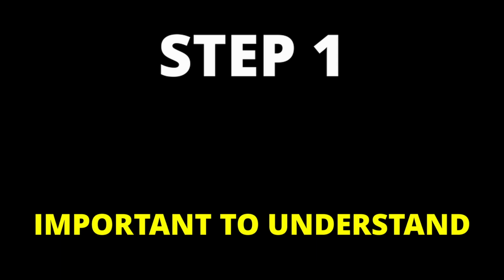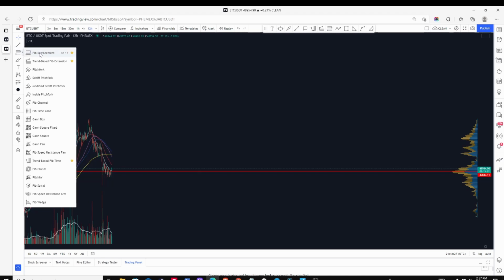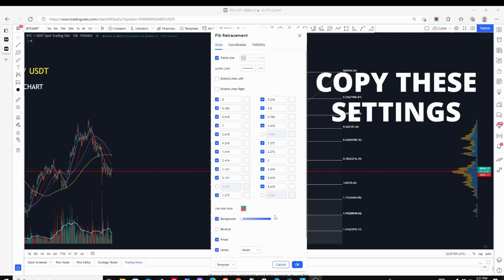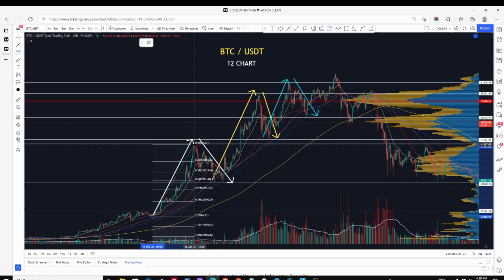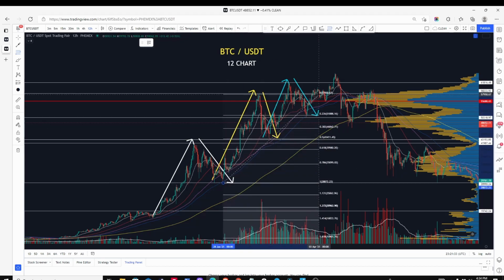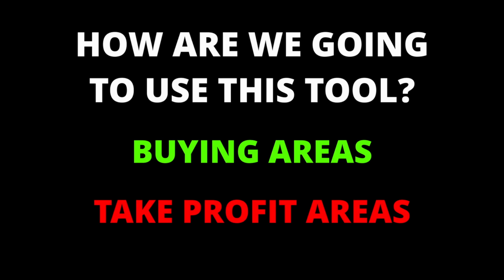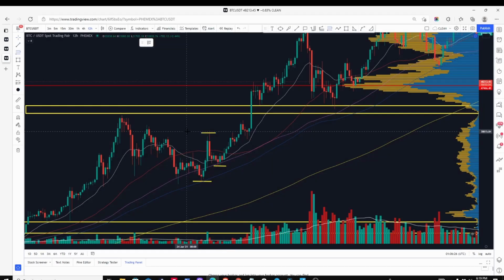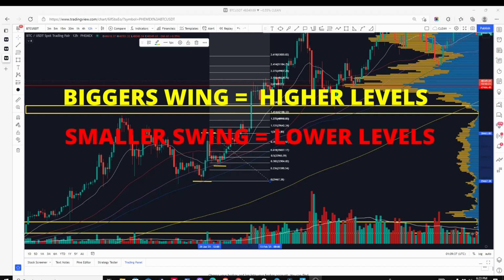WHAT IS FIBONACCI? Learn HOW TO use the FIB RETRACEMENT TOOL to trade CRYPTO!!!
Learn to Trade using the FIB RETRACEMENT TOOL!
Find the the MOST Important FIB LEVELS and use Fibonacci
to know WHEN to BUY & SELL Your CRYPTO!

On this Channel we Teach you TA (Technical Analysis)
and Also Discuss EVERYTHING CRYPTO!!
Is there a Catch? YES!. You better come ready to have some fun!

Learn How to Trade Crypto in 2022
New to TA? Let me Teach you Step by Step how to BUY and SELL CRYPTO!
Learn Crypto Fundamentals
Learn how to use TRADINGVIEW Step by Step
Learn all the INS and OUTS of crypto
Above all, HAVE FUN LEARNING CRYPTO!

I will be posting a BRAND NEW Crypto Video Daily!